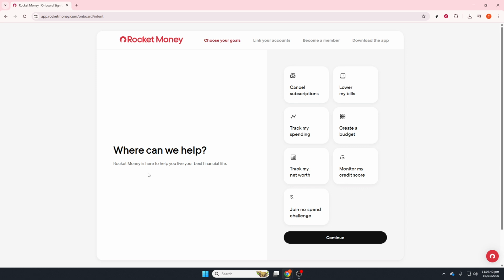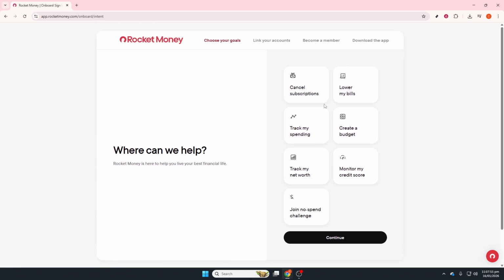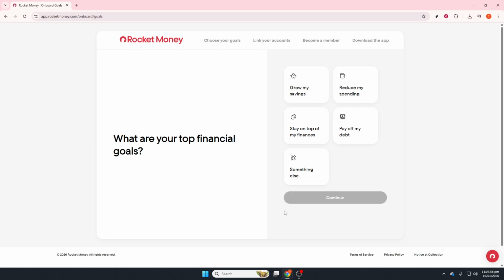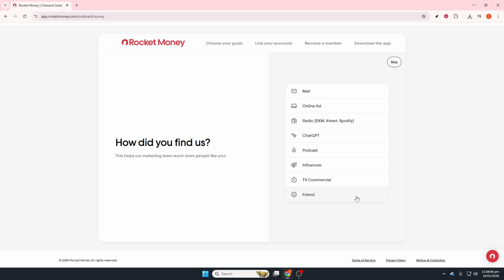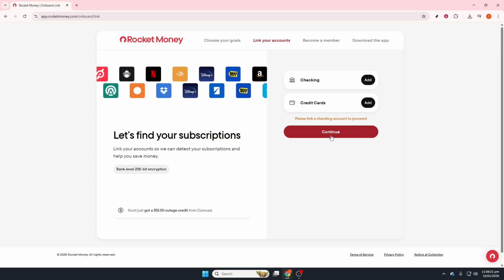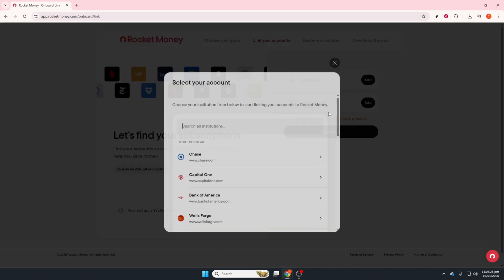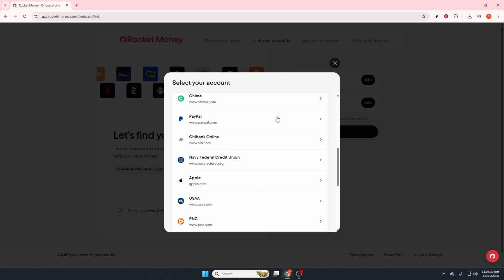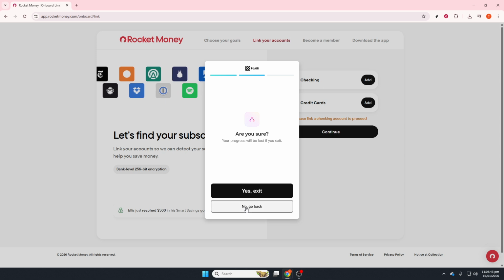How to Cancel Unwanted Subscriptions with Rocket Money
Are you losing hundreds of dollars a year to "Zombie Subscriptions"? 🧟‍♂️ In this video, I show you exactly How to Cancel Unwanted Subscriptions with Rocket Money in 2026.